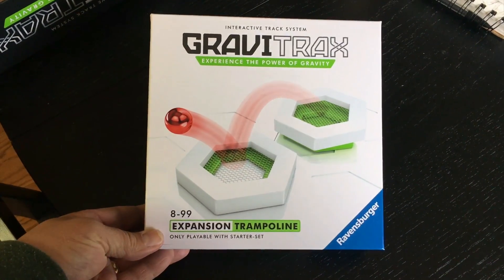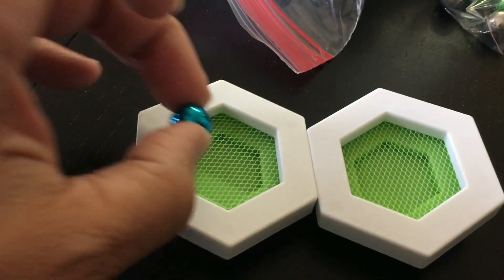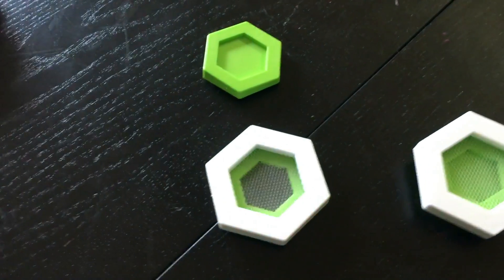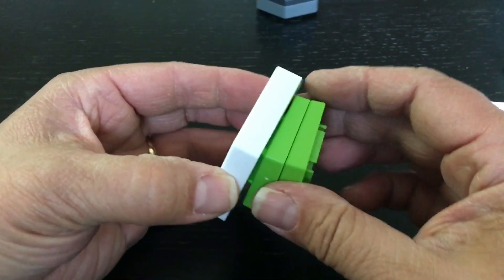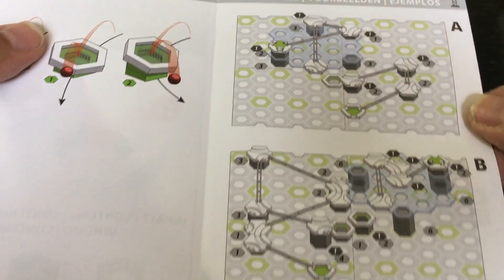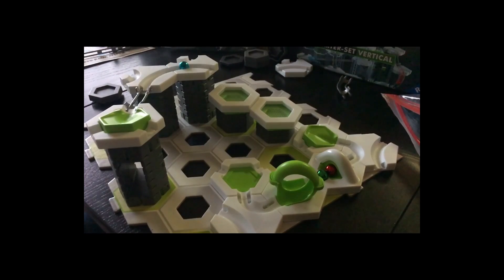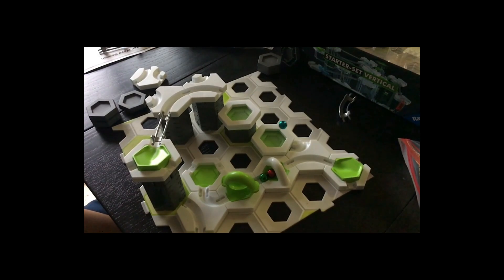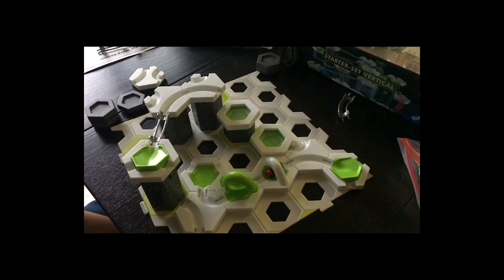Gravitrax Trampoline - Quick Review and Demo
Ravensburger Gravitrax Trampoline Accessory - Marble Run & STEM Toy for Boys & Girls Age 8 & Up - Accessory for 2019 Toy of The Year Finalist Gravitrax

View my other Amazon Reviews: